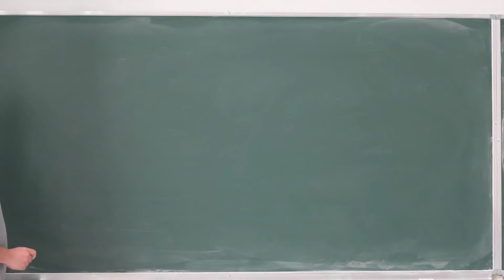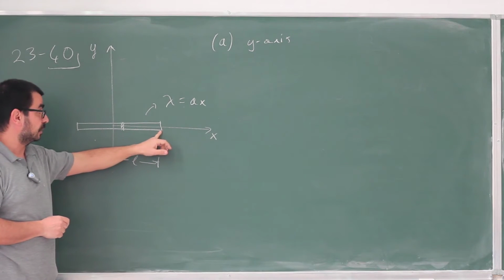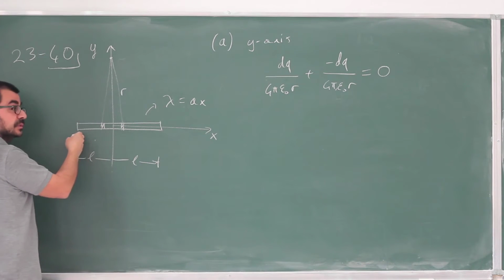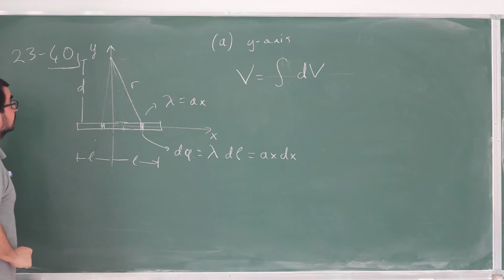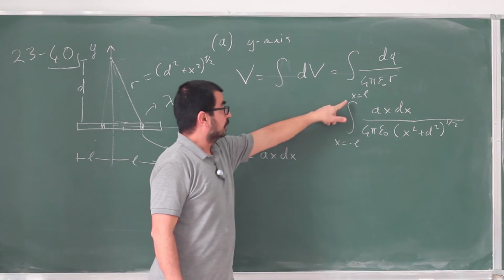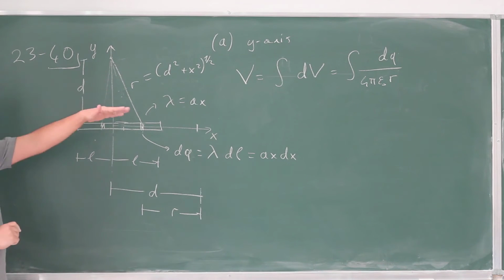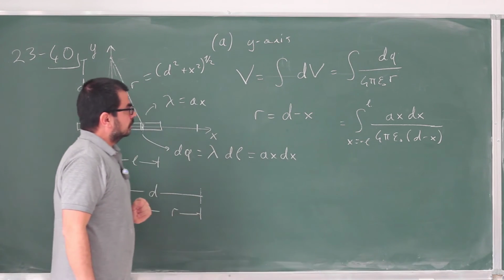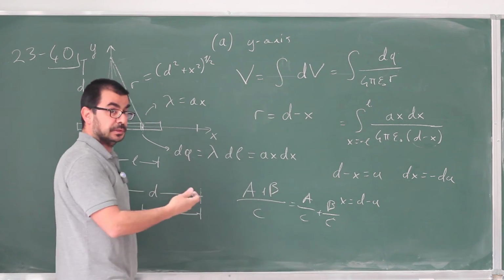Giancoli Physics, Chp23, Prob40 -- PHYS106 -- METU